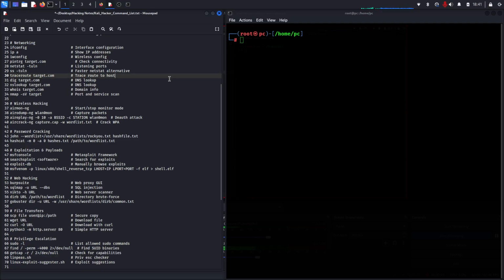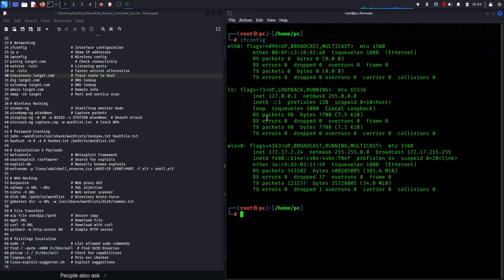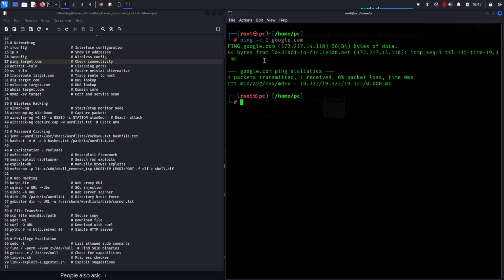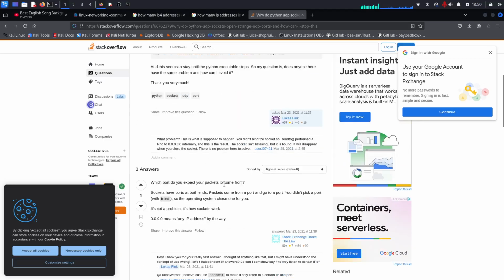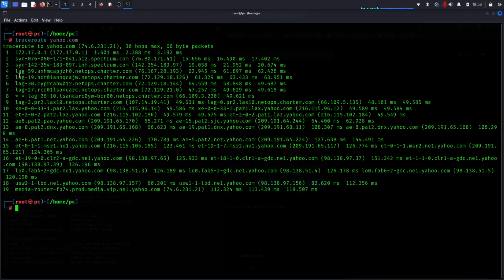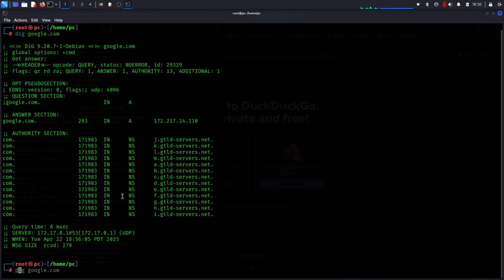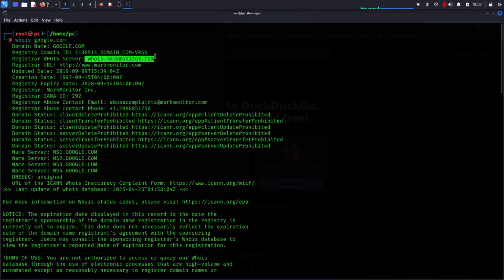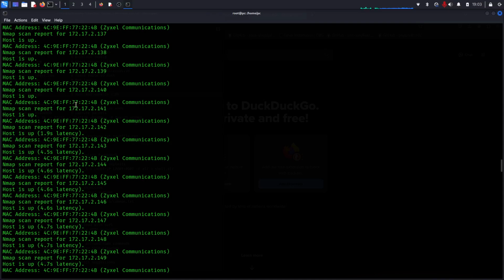Command Line Series Pt. 3 – Network Recon: Ping, Ports, Protocols.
Understanding and mastering network tasks from the command line is essential for anyone in cybersecurity, ethical hacking, or system administration. The CLI gives you raw, direct access to your system’s networking stack, allowing you to see what’s really happening under the hood. Whether you’re diagnosing connectivity issues, mapping out a network, or hunting for vulnerabilities, command-line tools offer the speed and precision GUI tools can’t. Commands like ping help you check connectivity, while traceroute reveals the path your packets take. Tools like netstat, ss, and ifconfig (or ip a) allow you to dig deep into open ports, interface stats, and real-time network activity.

For hackers and security researchers, CLI networking isn't just helpful—it's vital. With commands like nmap for scanning, curl and wget for making raw HTTP requests, or dig and nslookup for DNS recon, you're equipped to perform everything from basic checks to full-on recon operations without ever leaving the terminal. Learning these tools is like gaining night vision in the dark web of network traffic—they help you see what others miss. To dive deeper, check out the previous episodes in the series and follow along:

You can purchase my in-depth hacking notes for each of my videos, including this one. The notes for this video will go into more detail than what’s covered in the video itself or feel free to donate